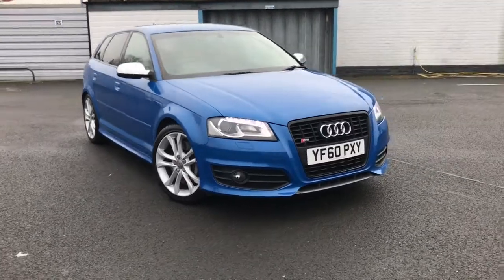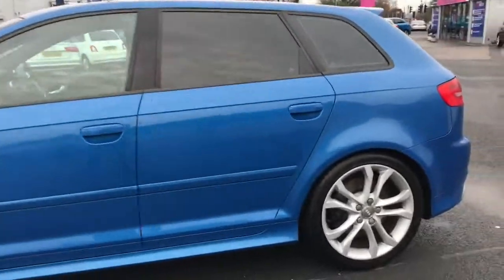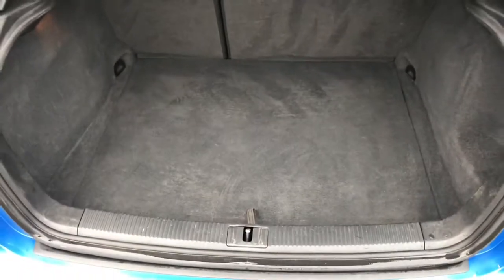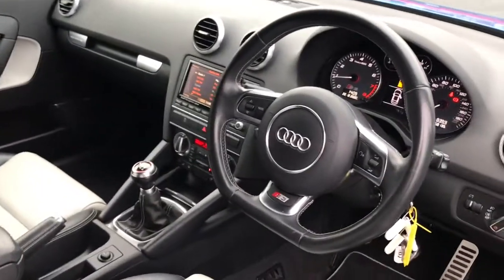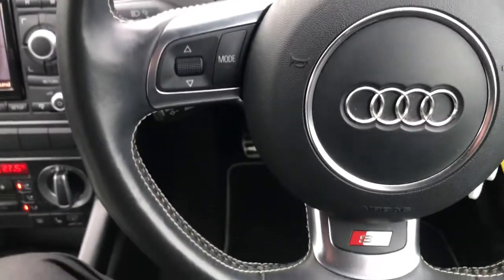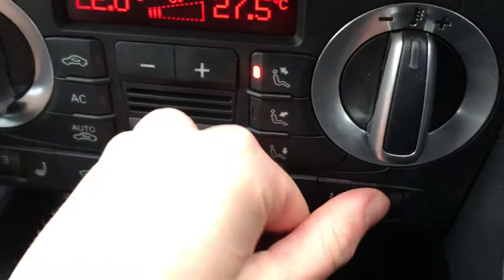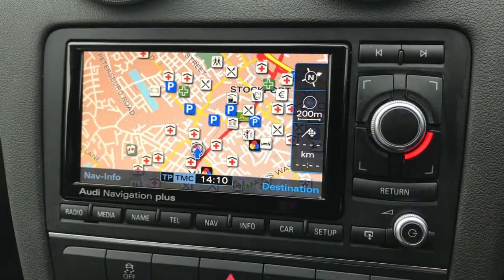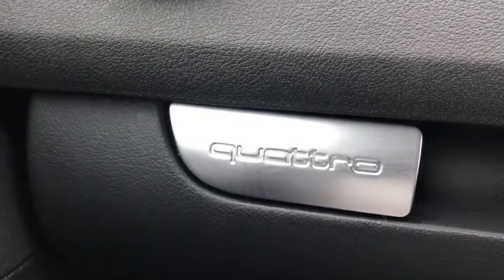Audi S3 Sportback Quattro | Stockport Motor Match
Check out this Audi S3 2.0 TFSI Sportback quattro which is for sale at Stockport Motor Match.

YF60PXY
58,135 miles
Petrol
Manual

Features include:

Satellite Navigation
Leather interior
Cruise Control